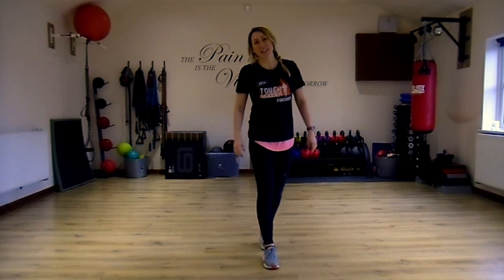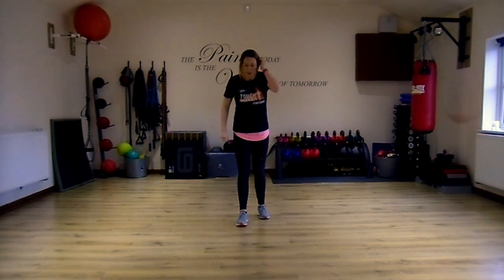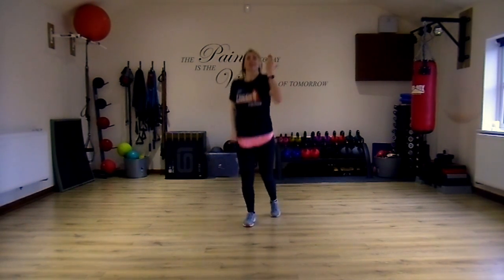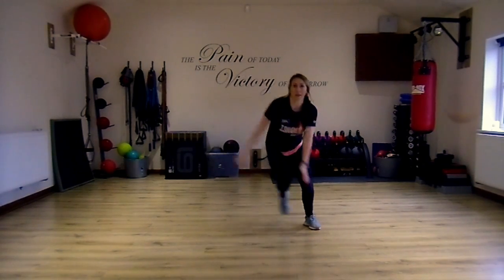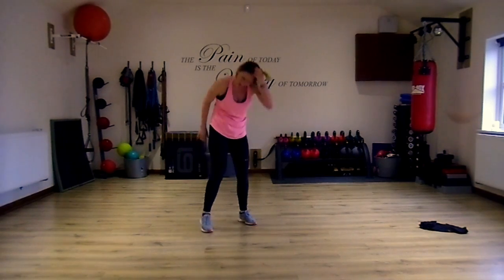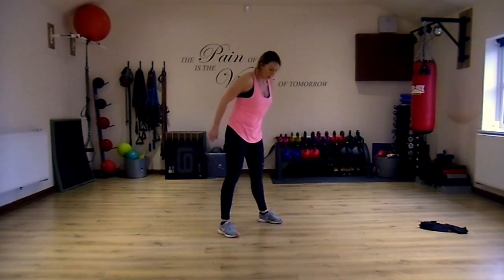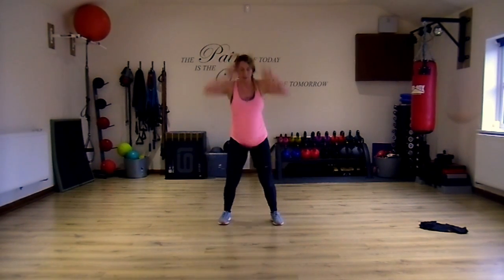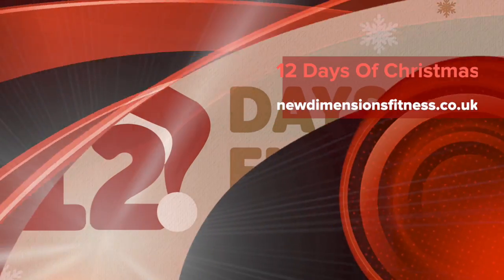12 Days Of Fitness ~ Day 4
12 Days Of Fitness
A 10 minute countdown of high and low intensity exercises.